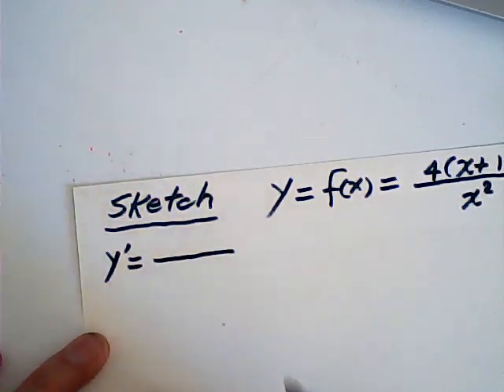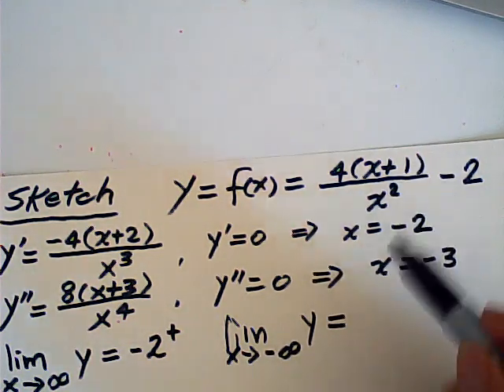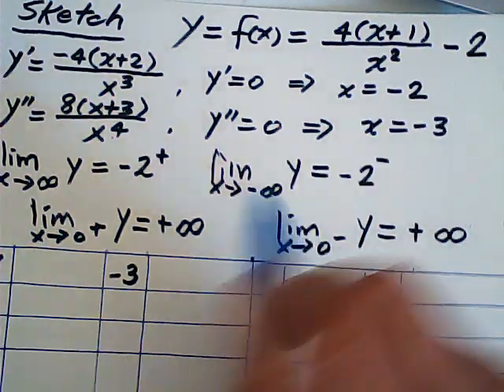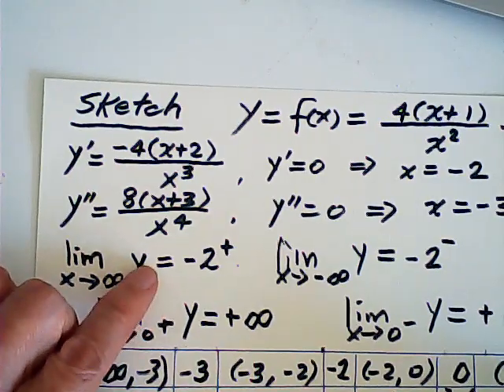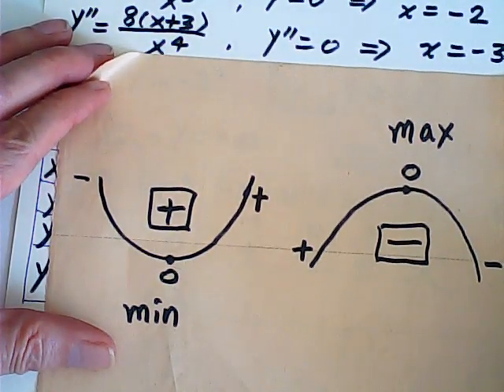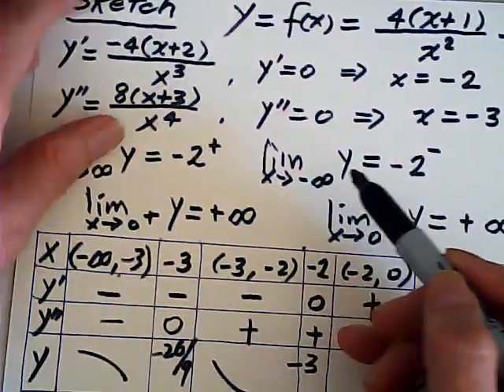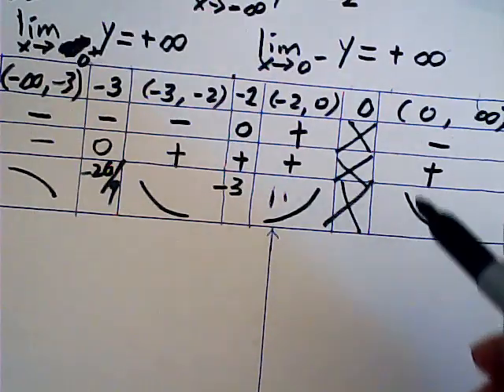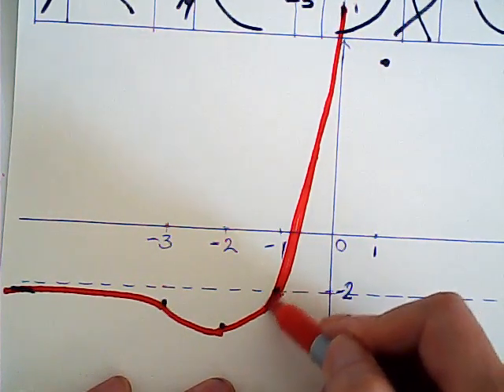curve sketching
a nice method to sketch function curves